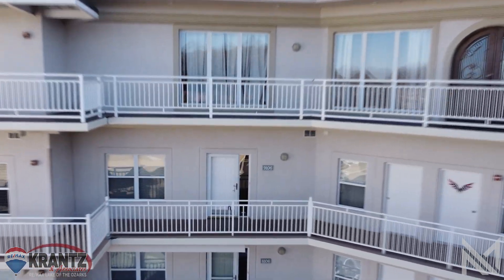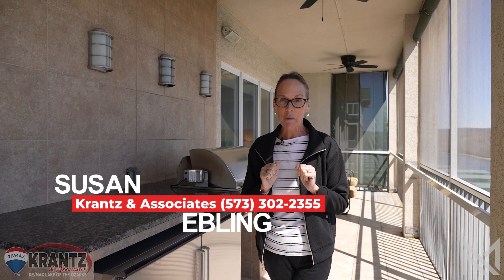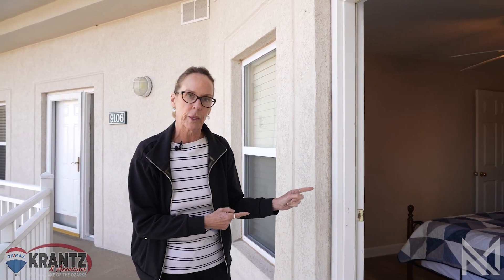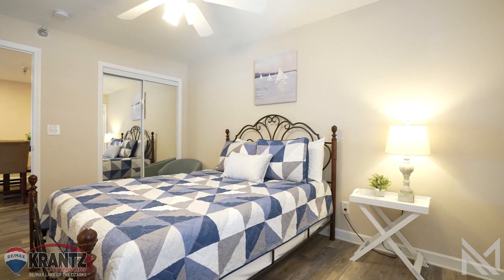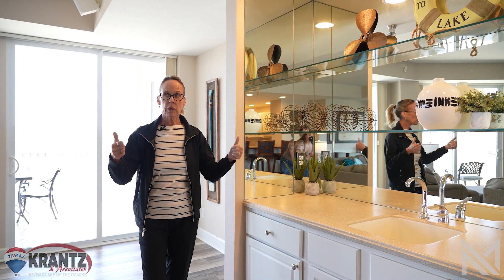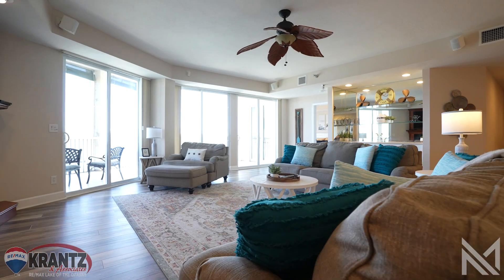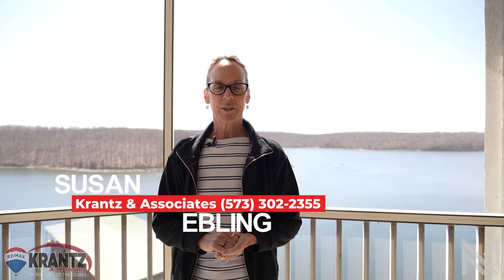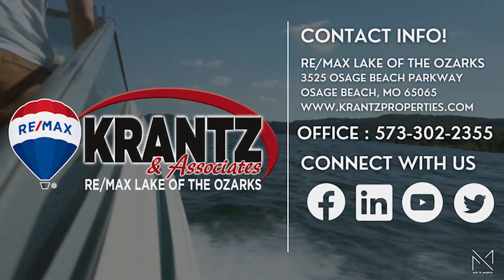4800 Eagleview Dr #9106 with a 12x30 boat slip!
4800 Eagleview Dr #9106, Osage Beach | $700,000

4 Bed | 4 Bath | 2,470 Sqft

HOT opportunity to snatch up a highly-sought after 4 bed/4 bath WEDGE unit at The Towers! Located on the 9th floor w/elevator access to your door, this penthouse offers nearly 2500 s.f. of luxury in the sky w/views of the State Park & Lake of the Ozarks prime waterfront for miles! Whether this becomes a family get-a-way or continues as a rental investment, you cannot go wrong! The full package offers a 12x30 boat slip, PWC slip AND covered garage parking spot as well as a turn-key unit, so all you have to do is show up! *Don't miss the lockout suite!*